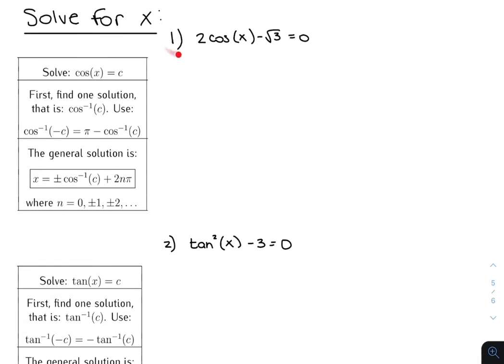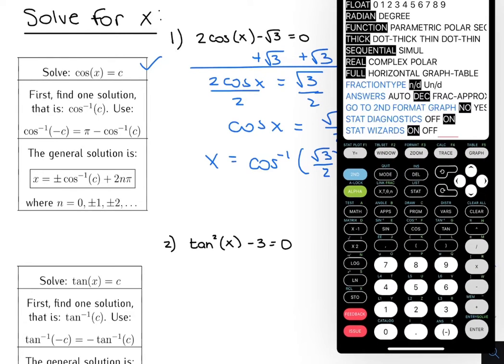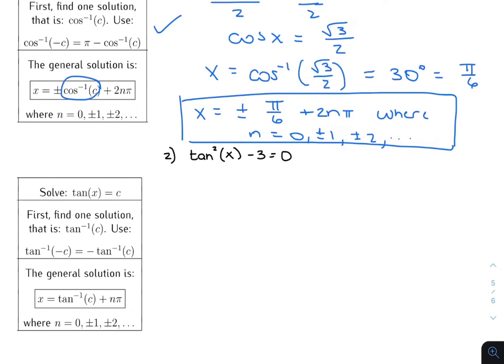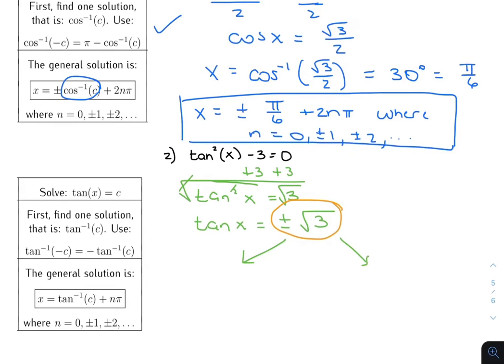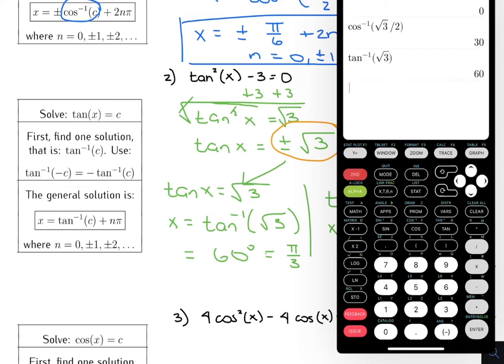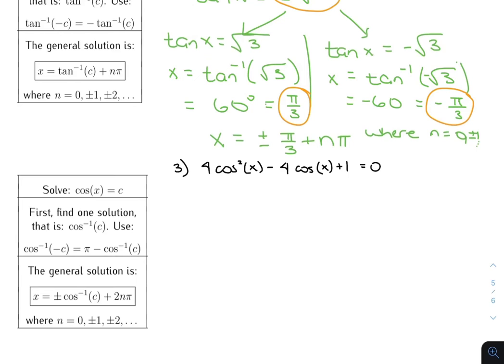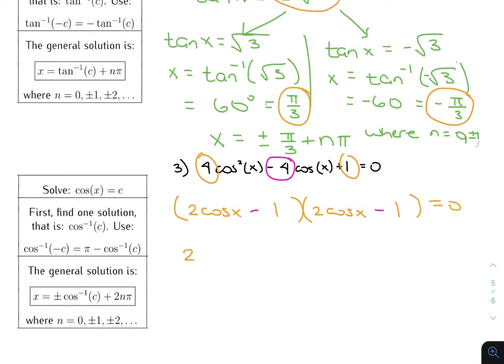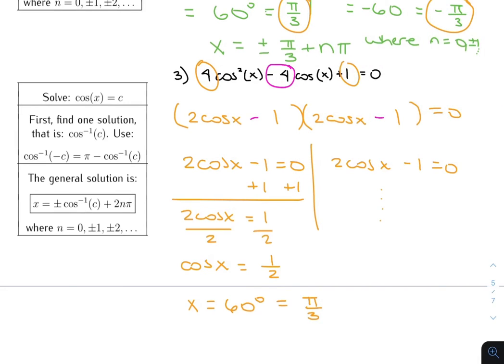Solving trigonometric equations with the general solution Practice Problems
In the video I solve trigonometric equations given as practice from the last video using the general solution.
If you haven’t already, watch the previous video first, the check your answers and look at this video for guidance.